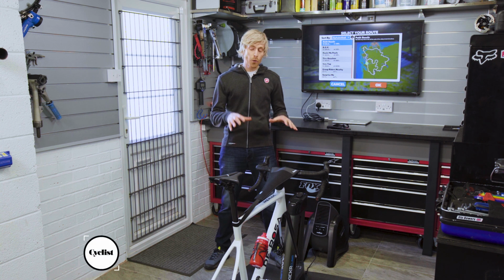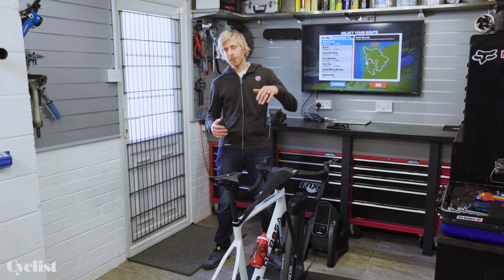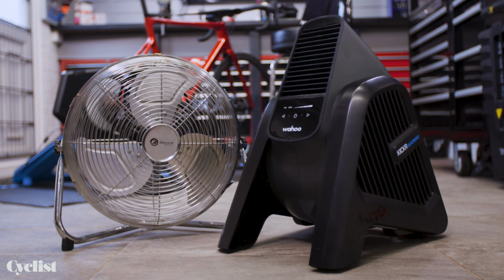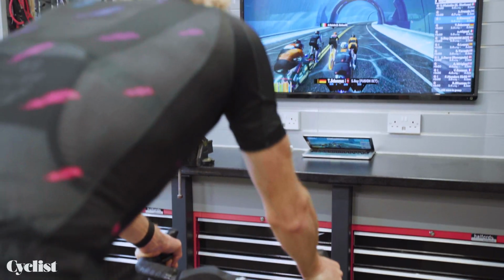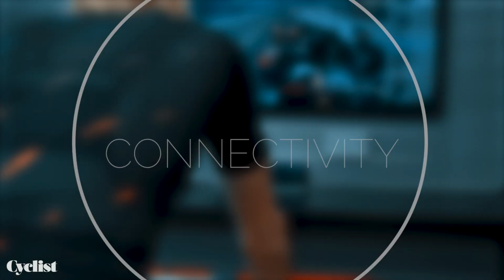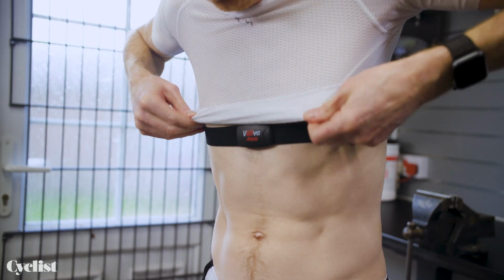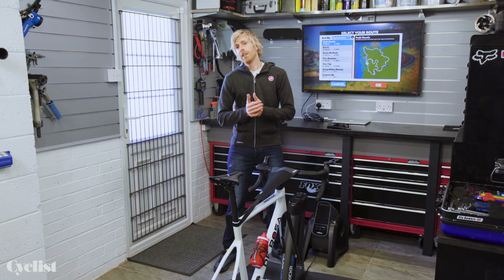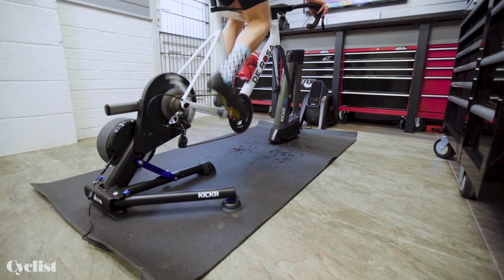The ultimate indoor cycling set-up: Expert tips to get the best experience riding indoors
Get the most out of indoor training by creating the ultimate immersive and interactive set-up: here's how it's done...
With the right set-up, who knows, maybe indoor training could be almost as good as the real thing?

See the latest news, tech and in-depth product and bike reviews on our

Submit your questions and comments below👇
Tell us what new cycling trends/topics excite you? That way we can create more engaging content in the areas that interest you the most.